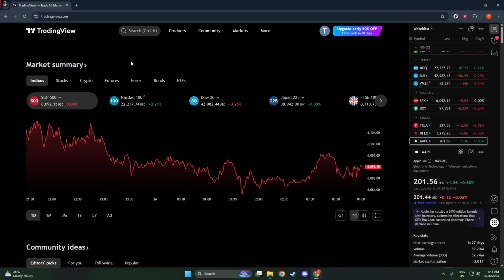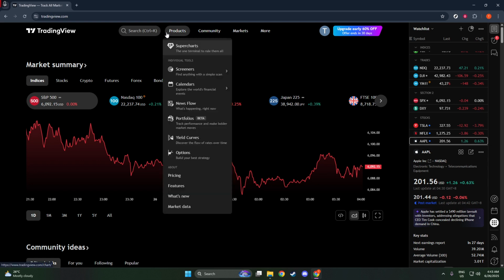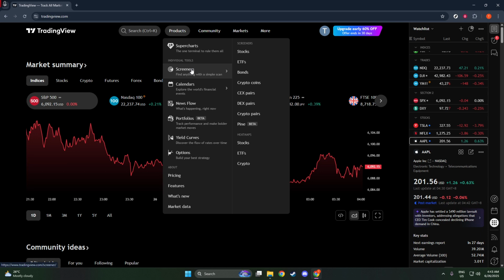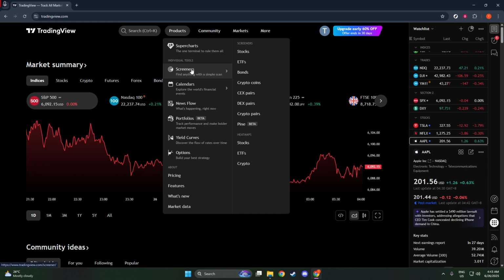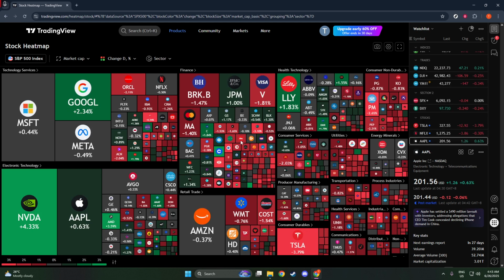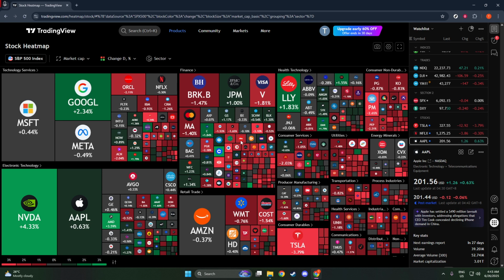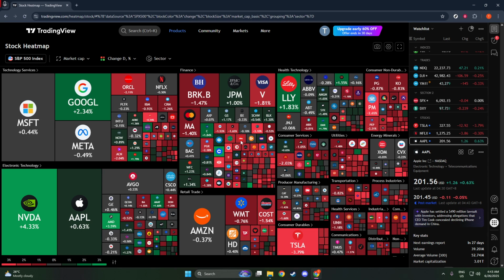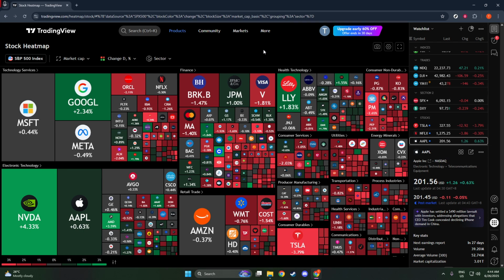How to Open TradingView Heatmap [2025 Guide]